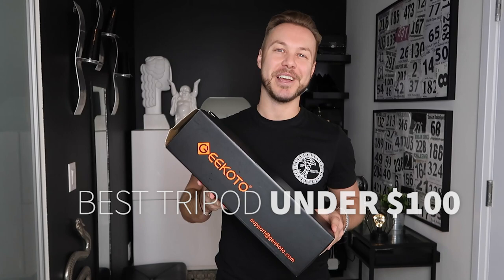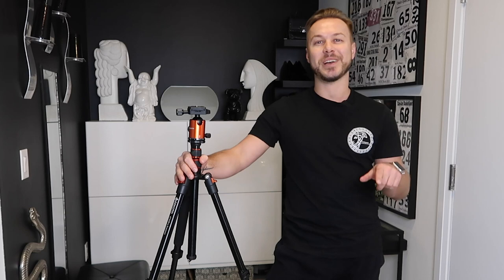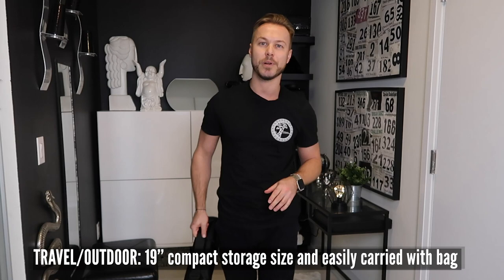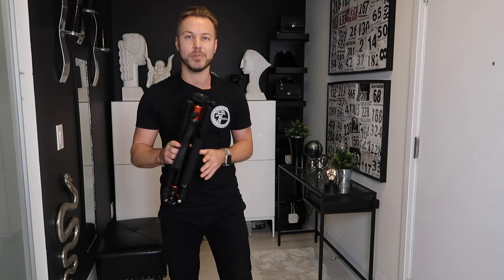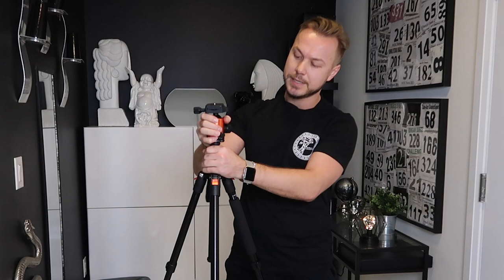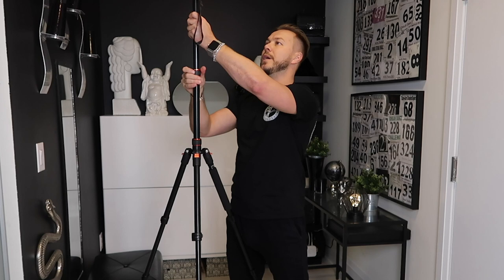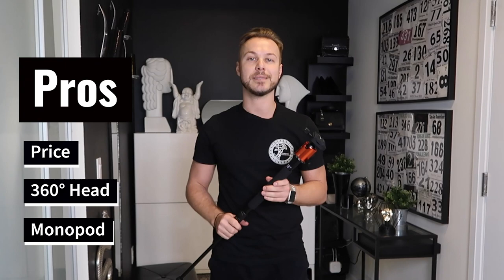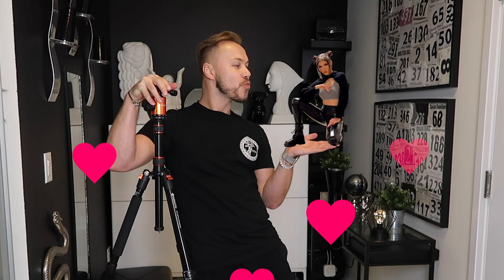BEST TRIPOD FOR YOUTUBE UNDER $100 | GEEKOTO 77" TRIPOD REVIEW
The best tripod for YouTube within a budget of $100- Geekoto AT24 Pro 77 inch tripod! If you're just starting out on YouTube or are simply looking for a good quality tripod for your video recording or photography, this tripod is definitely worth it! In this video, we cover if it's worth it, the details, and everything you need to know before purchasing! Best camera equipment for Youtube check out this ultra easy to use tripod.

Link to Geekoto Tripod

✨ IF YOU'RE READING THIS COMMENT "DUCKS"✨

GEEKOTO TRIPOD DETAILS:

CONVENIENT:
From 19’’ to 77’’ Flexible Adjustment.4-section column legs with quick release flip-locks allows you to adjust the working height from 19’’ to 77’ in seconds.

FLEXIBLE:
360° Panorama and Ball Joint. The specially designed ball-head can rotate 360° and get free angles.

TRAVEL/OUTDOOR:
19’’ compact storage size and easily carried with bag. Tripod legs can be adjusted in three levels of opening angle to stabilize on varying grounds and incline levels. Suitable for travel or outdoor shooting.

TRANSFORM:
This tripod can be quickly disassembled with the central axis screw and transform into a monopod, providing an alternative way of shooting with ease.

PORTABLE：
3.37lbs / 1.53kg tripod weight and 17.6lbs / 8kg maximum load weight. 77'' in height and easy-carried.

TURN ON THOSE POST NOTIFICATIONS SO YOU DON'T MISS THE NEXT VIDEO FROM K AND Y!

We sincerely love each and every single one of our supporters, and with such a small community, it only means THAT much more the love that you give us!

🖤  Don't forget to check other stories on our Instagram 🖤

 ** LET US KNOW WHAT VIDEOS YOU WOULD LIKE TO SEE NEXT FROM US **

Turn on your POST NOTIFICATIONS so you never miss a video from us ✨

Ring Light used for filming

Camera used for filming (Canon G7X Mark 2)

Canon EOS M50 Camera (Photos)

Best Tripod Under $100

Laptop Case (MacBook Pro)

Lighting used for filming

Hair Straightening Comb

★ Social Media ★